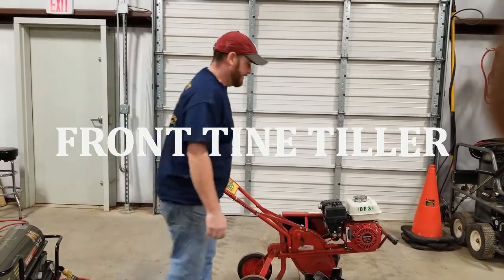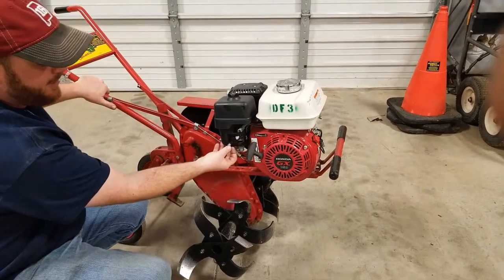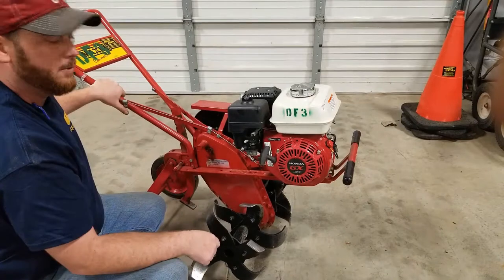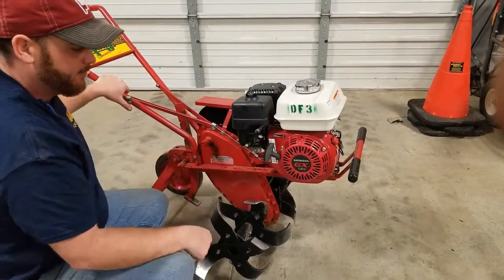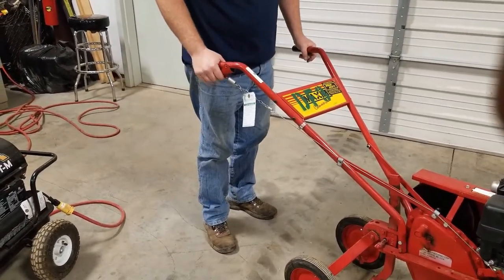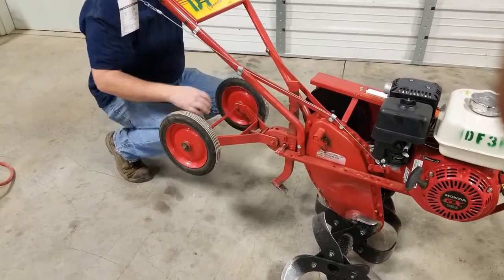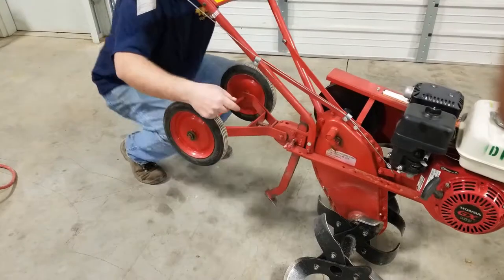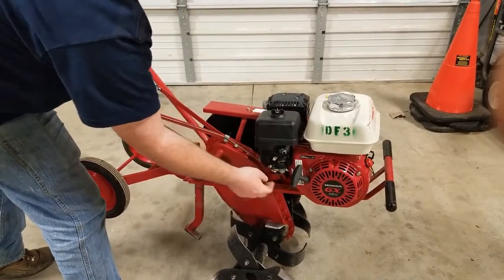(Maxim)(Front Tine Tiller)(Operational Training Video)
In-depth step-by-step training on how to operate the Maxim Front Tine Tiller for current and future customers of all four Robin Rents tool rental locations in North Alabama:

Robin Rents (North Huntsville)
5024 Meridian St N, Huntsville, AL 35810

Robin Rents (South Huntsville)
3605 Memorial Pkwy SW, Huntsville, AL 35801

Robin Rents (Madison)
29416 US-72, Madison, AL 35756

Robin Rents (Decatur)
2024 Veterans Dr SE, Decatur, AL 35601

Come to Robin Rents for all your North Alabama tool rental needs!